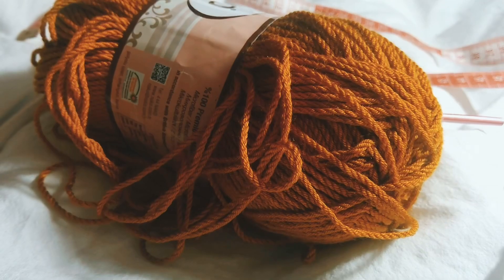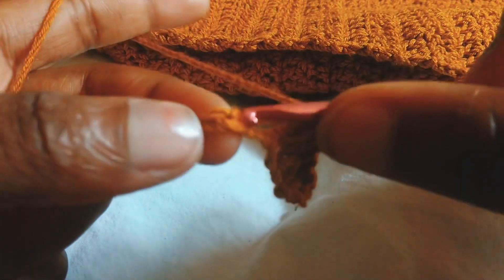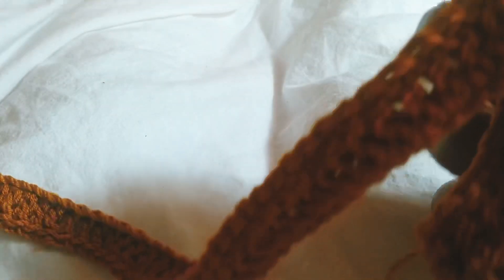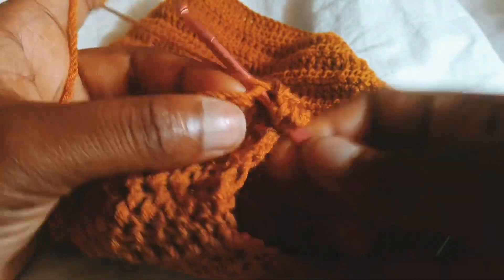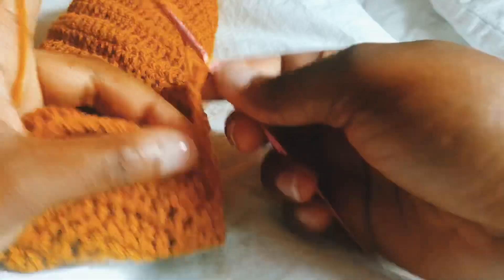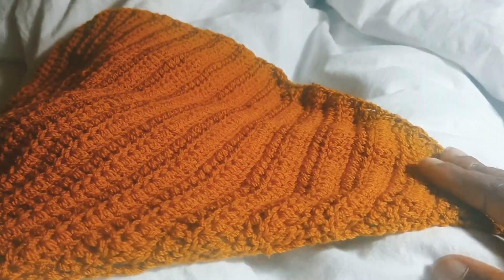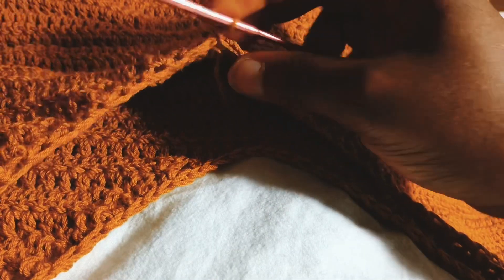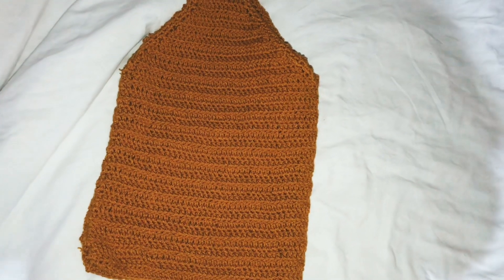Easy crochet spring/summer top... Pinterest inspired crochet top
Hey sunshines

This top is perfect for spring or very hot summer days. It’s an easy pattern and can be paired with denim shorts or skirt